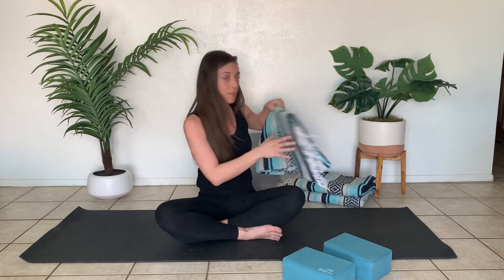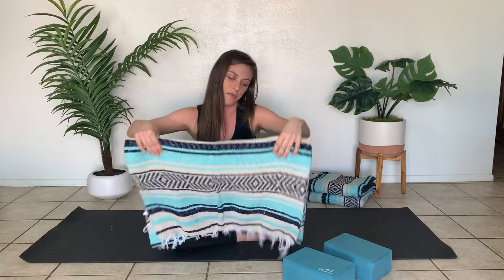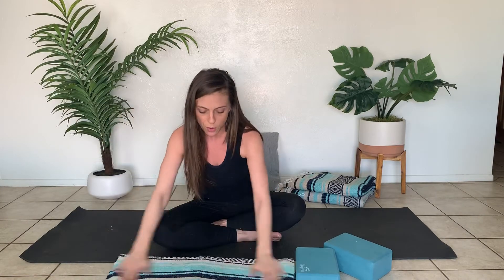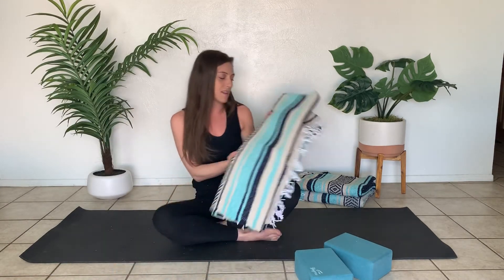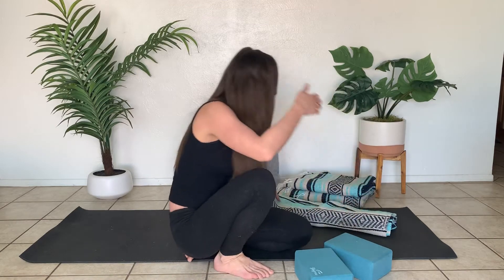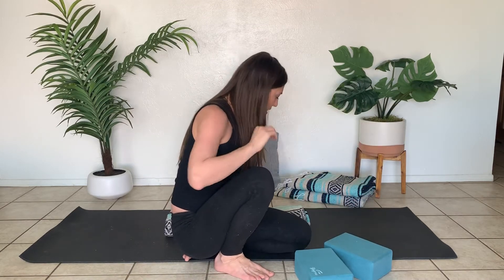Comfortable Seat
Most classes start and end with Sukhasana, or easy pose. Sometimes it’s called comfortable seat. For many students, this pose is neither easy or comfortable. Give these tips a try!